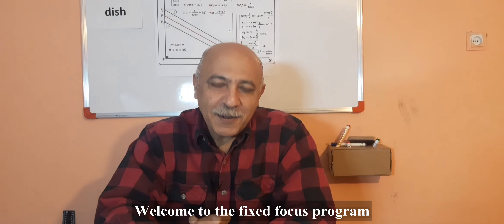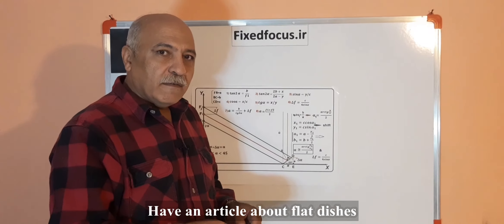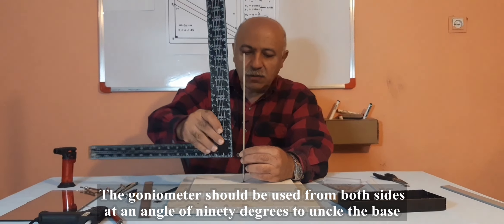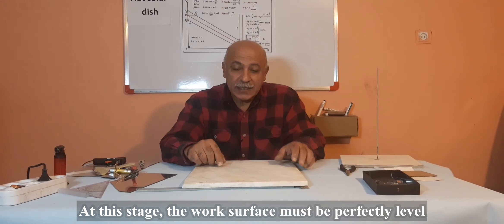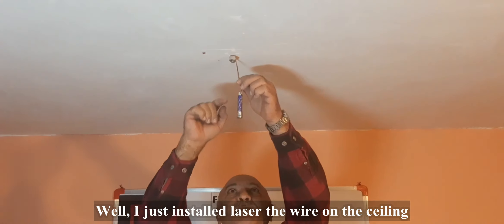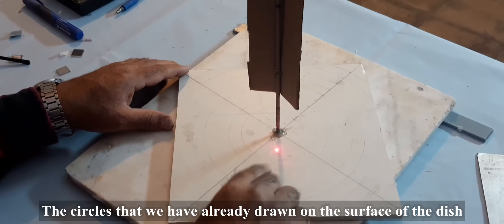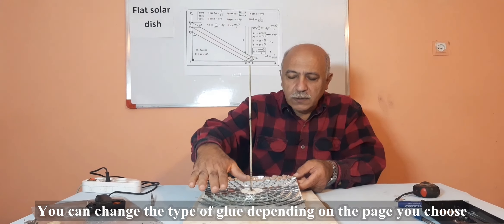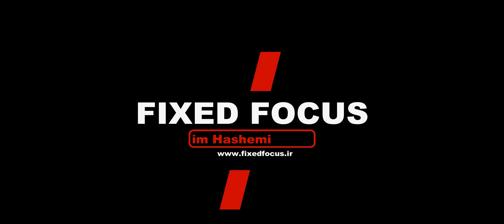The method of creating a flat solar concentrator (flat dish) by using a laser radius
solar flat dish.
A solar dish whose mirrors are located on a flat surface.
A solar dish on a flat surface.
Article URL:
fixedfocus.ir/wp-content/uploads/2022/03/2-en.pdf
Application of laser in making dishes
-Making of radio dishes
- Making of satellite  dishes
Advantages of using a flat dish
1. It occupies less space than ordinary dishes.
2 - It is easy to build for everyone and does not require plate sharing
3 - Its focus can be easily determined very precisely anywhere in front of the dish.
4 - Its weight is less than parabolic dishes.
5 - It is easier to install on a rotating base.
6 - With this method, it is possible to make giant solar dishes easily.
related subjects:
- introduction of fixed focus systems
- the easiest method of making flat solar dishes
- new method of making parabolic dishes
- making of a solar tracker with 180 degree width of view
- control equipments of fixed focus system
- and etc.
"Fixed Focus system"